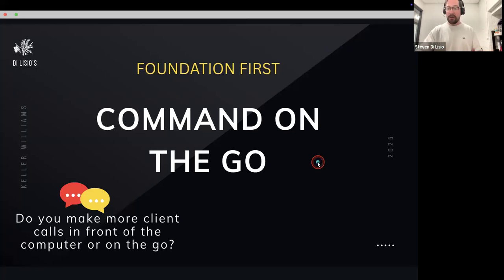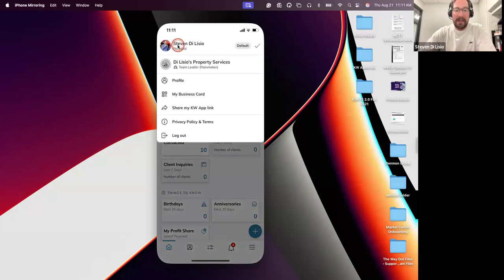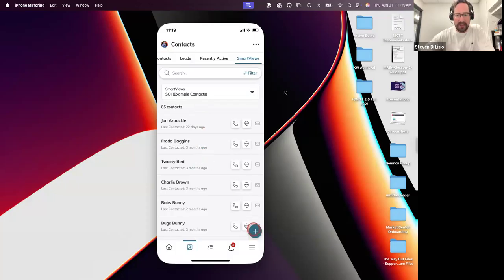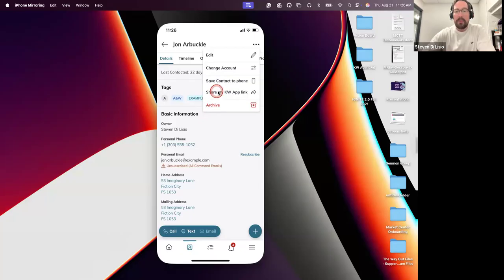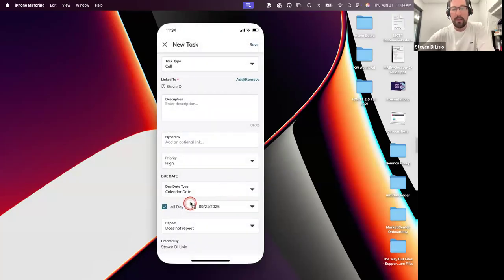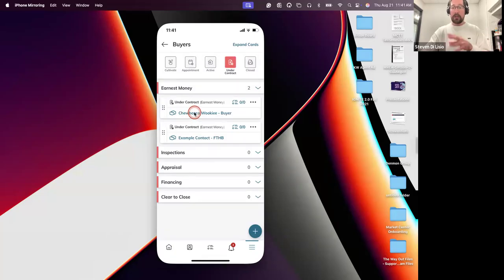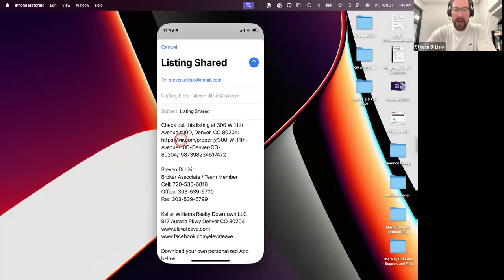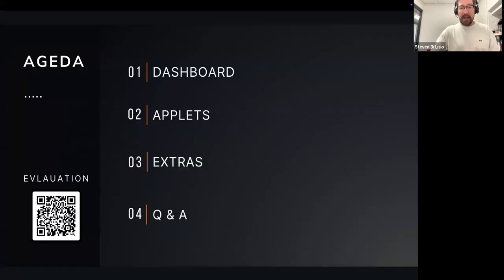Foundations First: Command on the Go | KW Command Mobile App Training for Real Estate Agents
In this class, Foundations First: Command on the Go, we break down the KW Command Mobile App and show you exactly how to use it to manage your real estate business anywhere.

You’ll learn how to:

Add, organize, and update your contacts from your phone

Manage Opportunities and stay on top of your pipeline

Track tasks, reminders, and SmartPlans on the go

Use notifications, KW Events, and KWIQ tools effectively

Leverage the map features to prospect and serve clients in the field

Whether you’re new to KW Command or looking to master the app, this training will give you the step-by-step knowledge you need to stay productive, build your database, and close more deals – all from your phone.